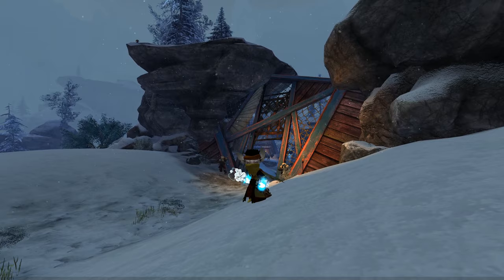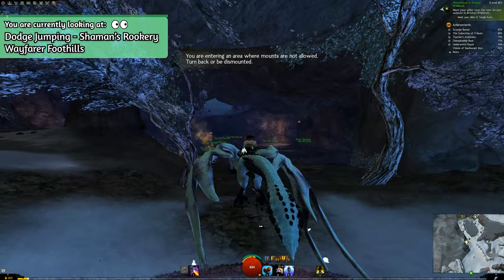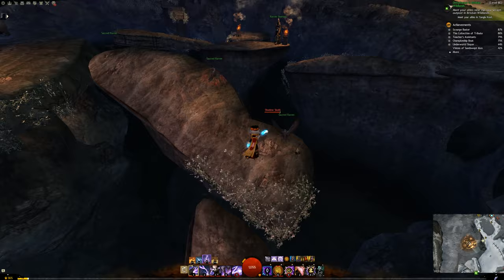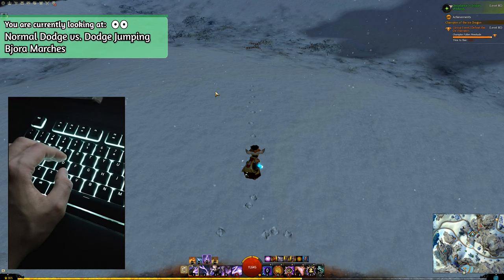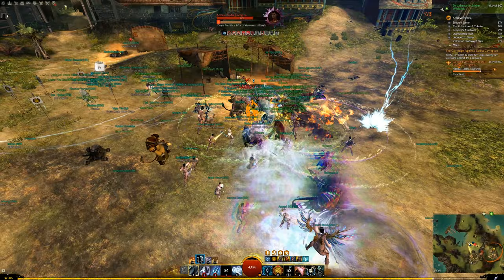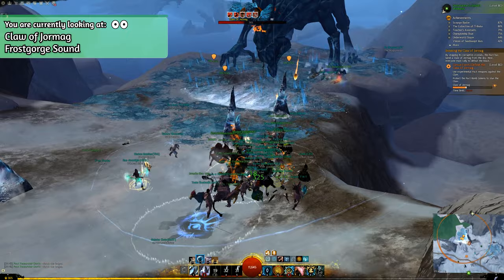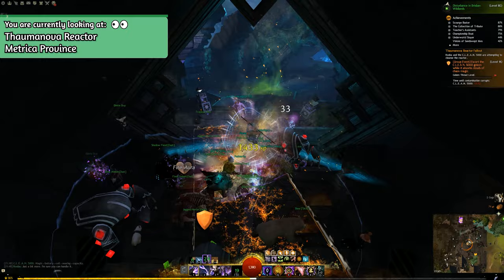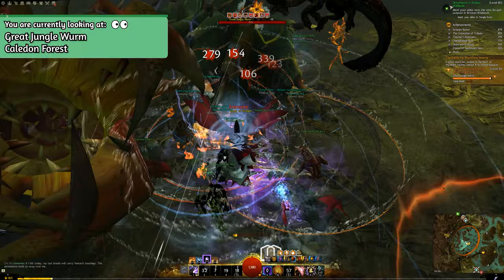Guild Wars 2 - Tips and Tricks for New and Intermediate Players | [GW2 Top 5]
New to Guild Wars 2 or have you been playing for a few weeks? Good! I got 5 tips and tricks for you! Even if you have been playing the game for a while now, I'm sure there is something in this video you might not know about. Even obvious tips, like completing your dailies, can be done more efficient. Therefore, I gave this tip a little twist.

In this video the following will be discussed:

• Why and how to use Dodge Jumping/Roll
• Using the official Guild Wars 2 Wiki to your advantage
• Why you MUST help downed players
• Doing you GW2 dailies very efficiently
• Completing the Map to earn money and exclusive rewards

If you want to skip ahead to a specific segment, please use the timestamps down below:

0:00 - Why I created another beginner's tips video for Guild Wars 2
0:45 - Why and how you can use the Dodge Jump/Roll to your advantage
2:05 - Access the Guild Wars 2 wiki from the game itself
3:50 - Help the downed! The dangers of Event Scaling
5:50 - Do your Guild Wars 2 dailies effeciently with PvP
8:00 - Complete the map to earn exclusive rewards

Guild Wars 2 Gameplay 2020 🔥:
► 2D2DB1H

A blast to the Past (Gw1 and Gw2):
► 2fWQ88x

Guild Wars 2 Guides 📚:
► 2hkZZcq